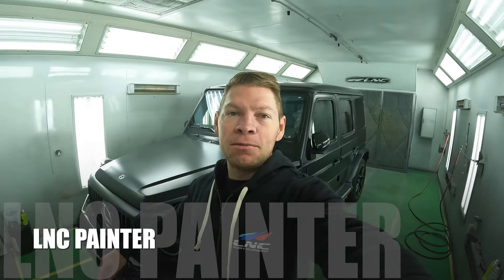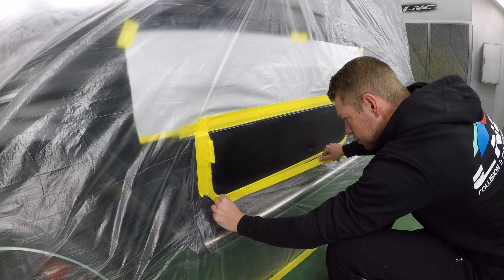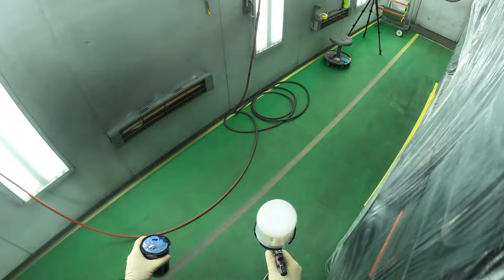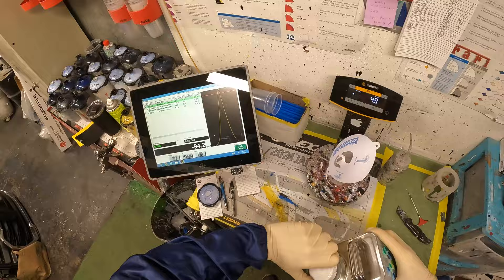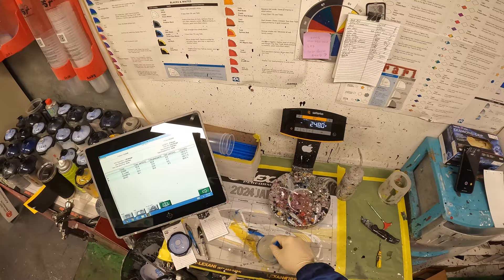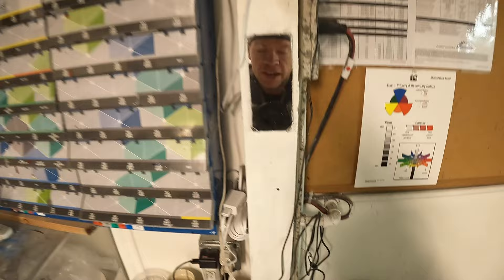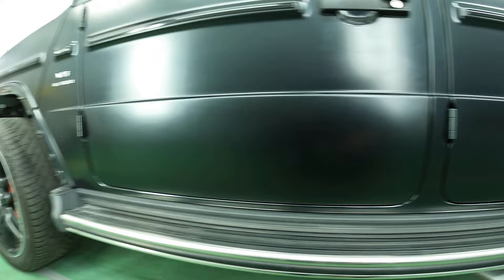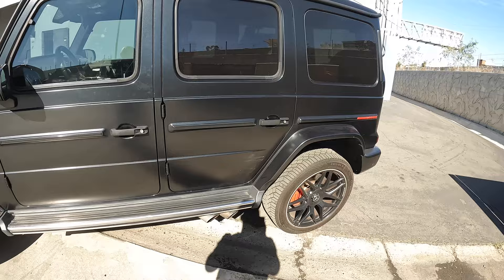Spot Painting Factory Matte Paint on damaged Door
Showing how to do a quick spot paint on a factory matte finish, blends right in like nothing ever happened!

Visit paid Links below to check out the Sagola Spray guns!
Sagola 4600 Digital
Sagola 4600

LNC COLLISON
27622 CAMINO CAPISTRANO